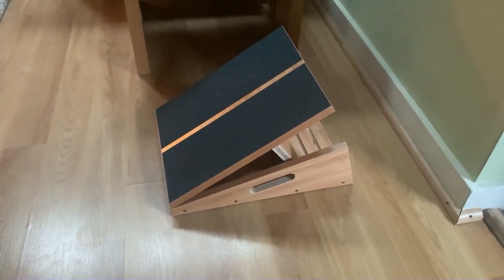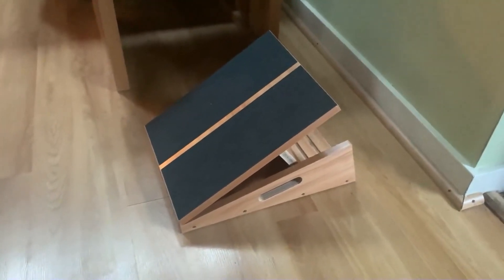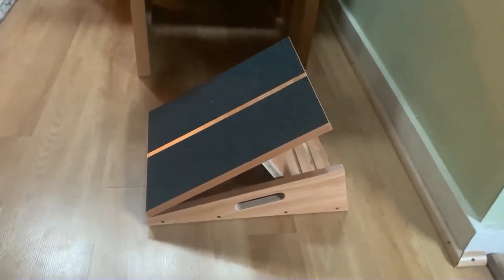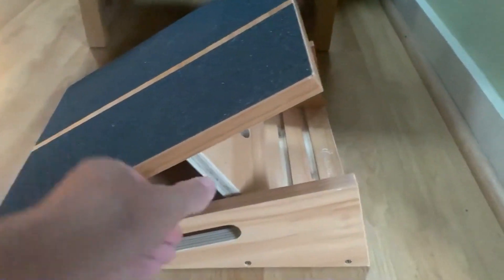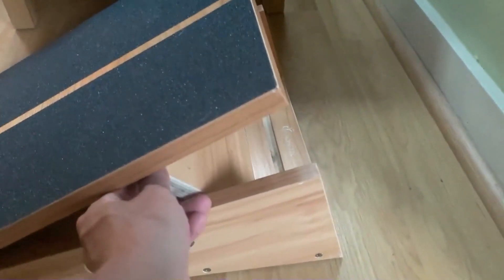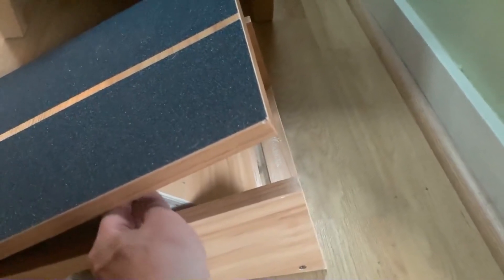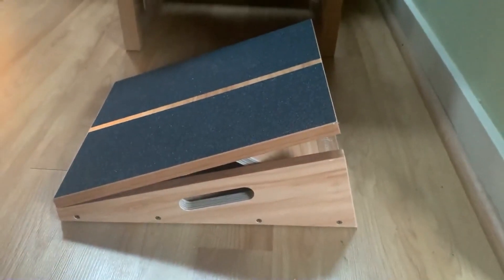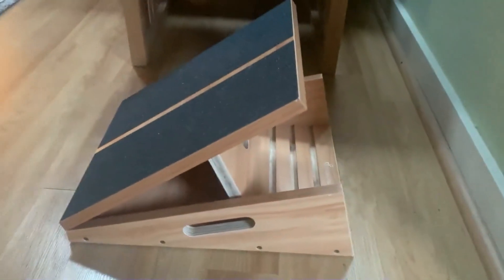HONEST review of Professional Slant Board